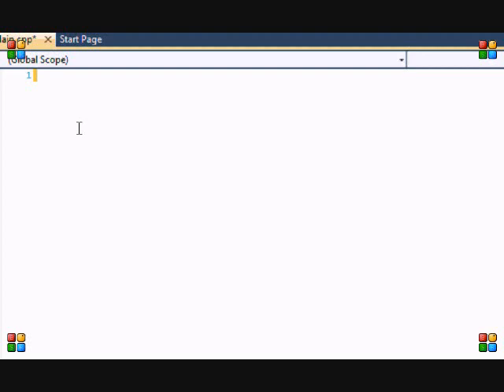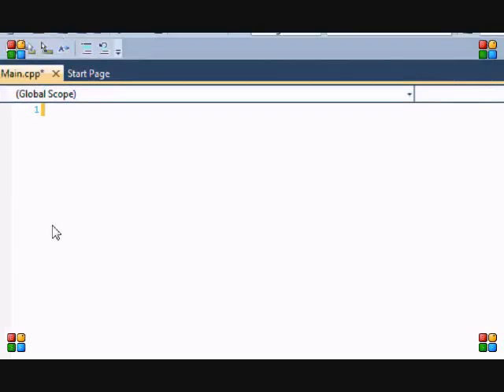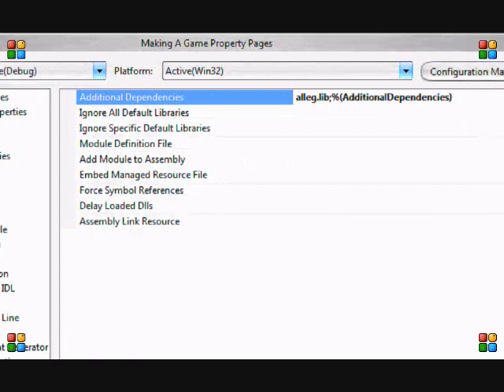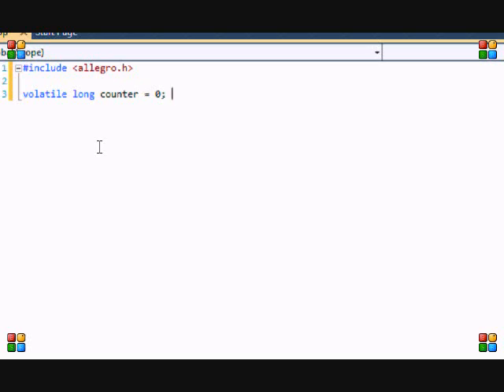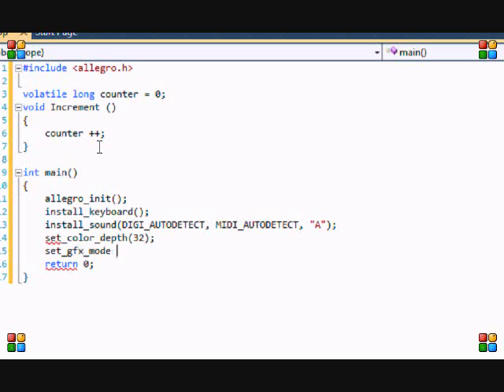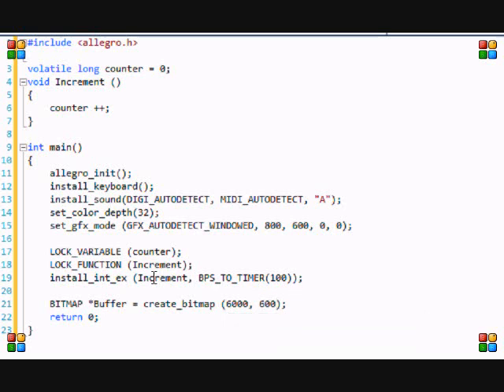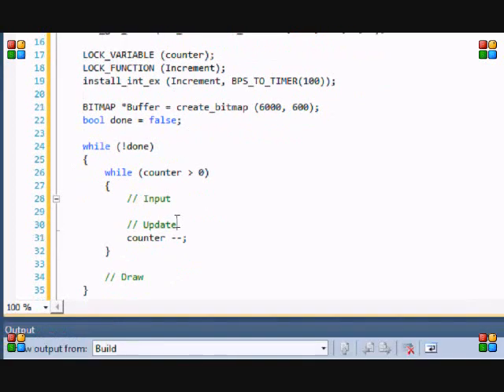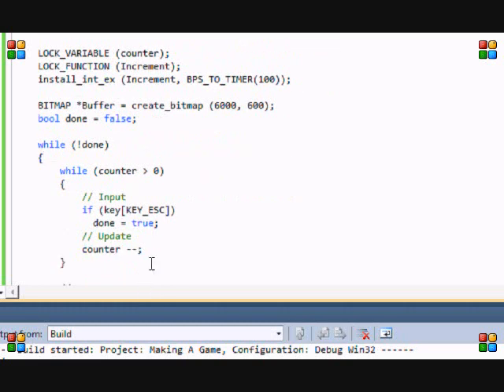C++ Allegro 4 Platformer Made Easy Tutorial 1 - Initialize & FPS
this is the first video in teaching you how to create a platformer.
In this video I will explain a bit about the project we'll be creating and then I show you the basic initialization and the fps setup.
If you have watched my earlier tutorials then you should know everything that's going on in the program.

Hope You Like :DIf you like my content feel free to donate!